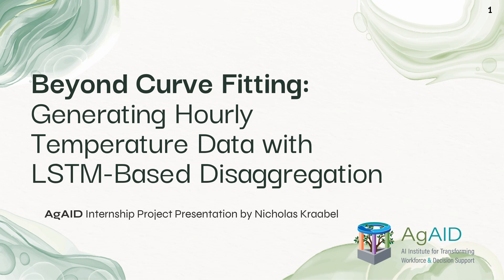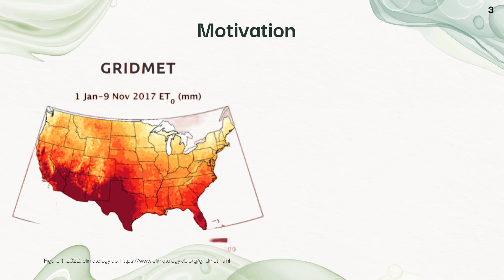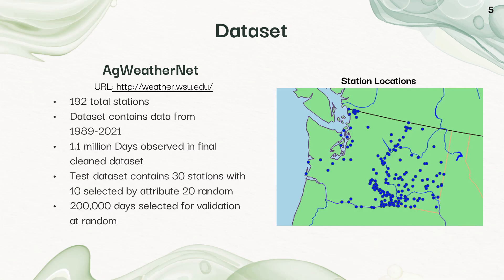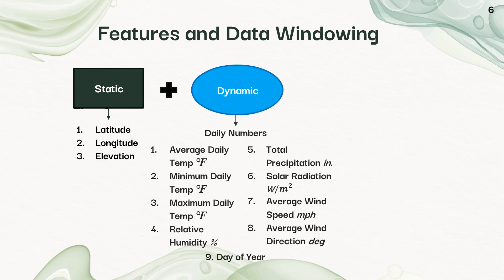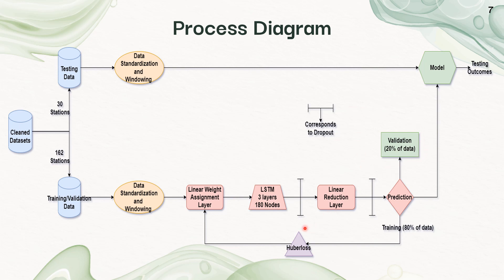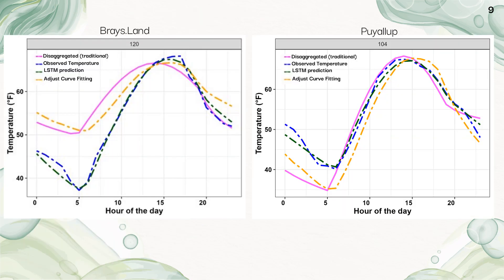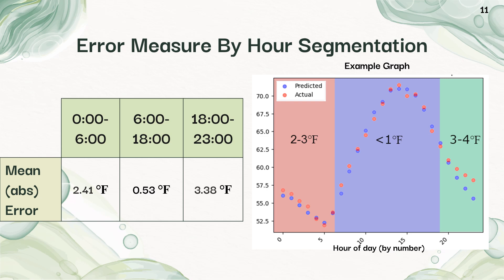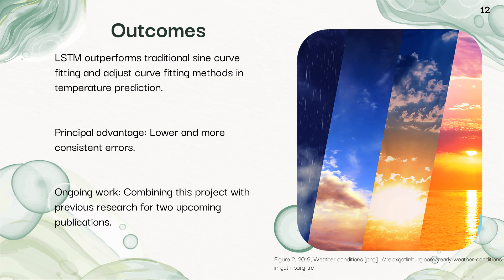Nicholas Kraabel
Date: 08/03/2023
Topic: Beyond Curve Fitting: Generating Hourly Temperature Data with LSTM-Based Disaggregation